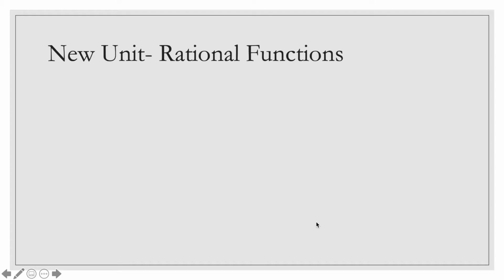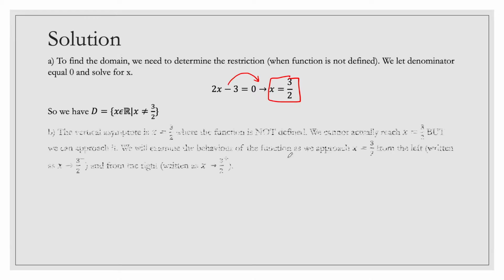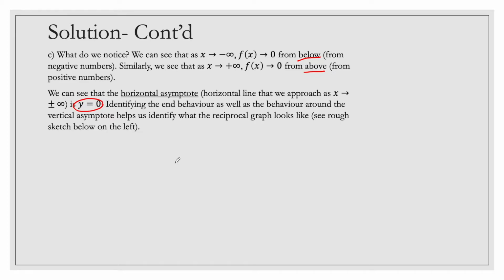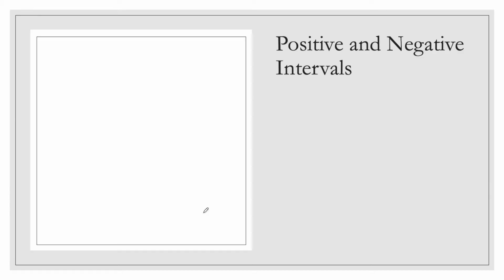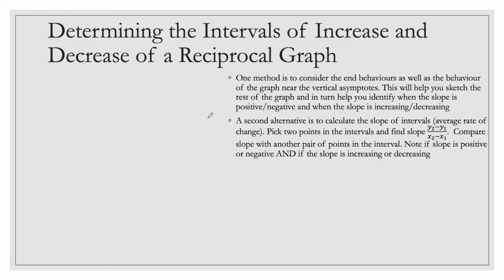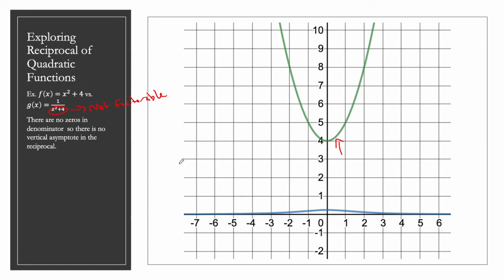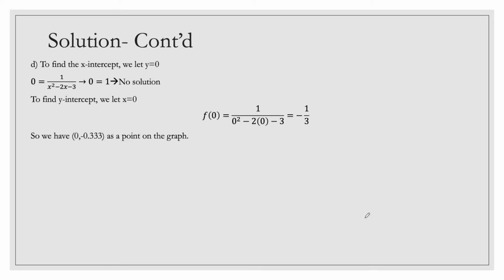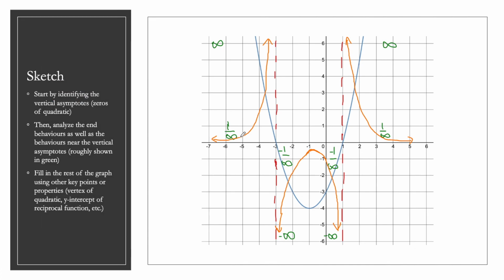Reciprocal of Linear and Quadratic Functions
This is a video I made for my grade 12 students.